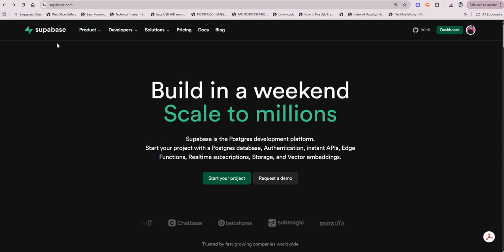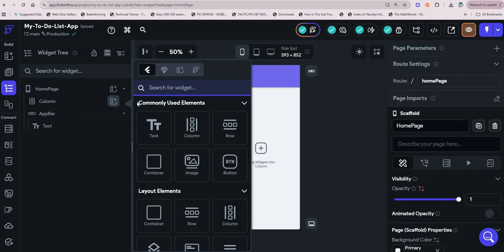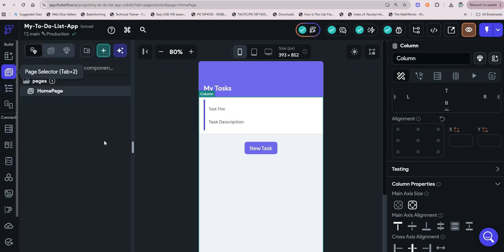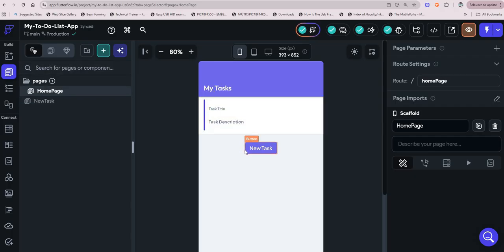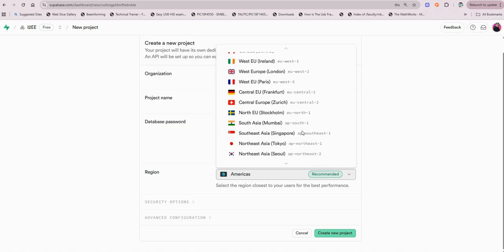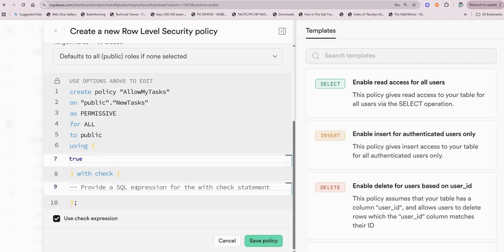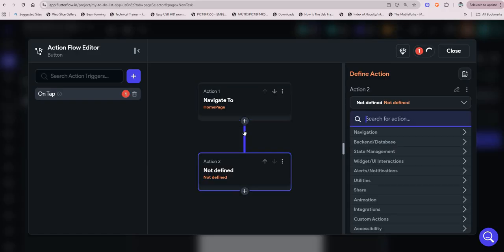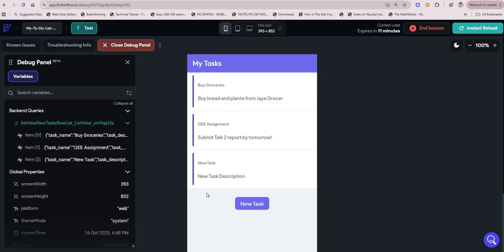FlutterFlow ToDoList App Workshop